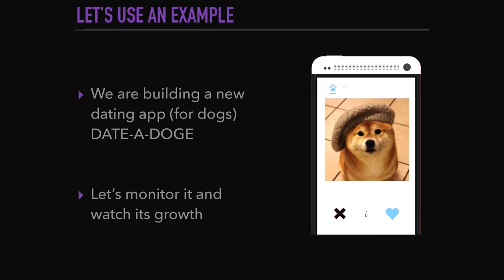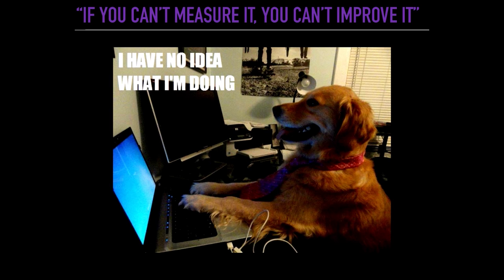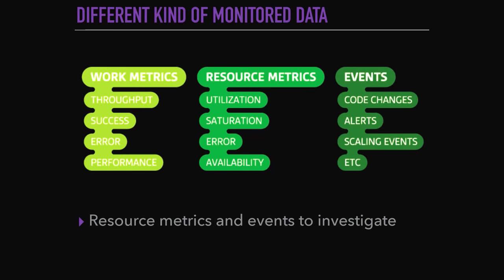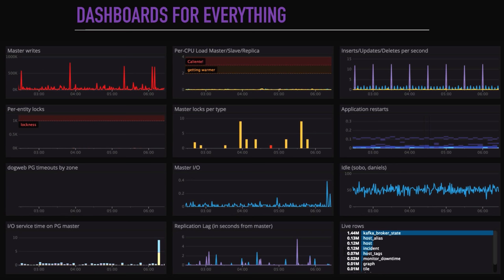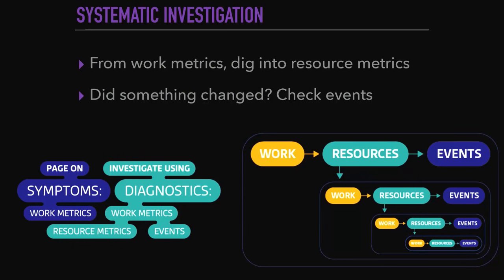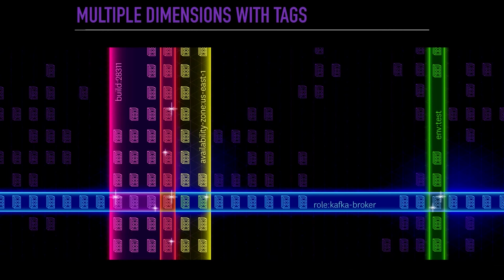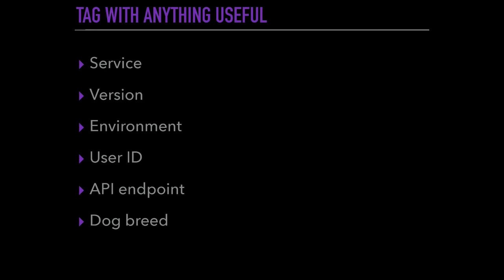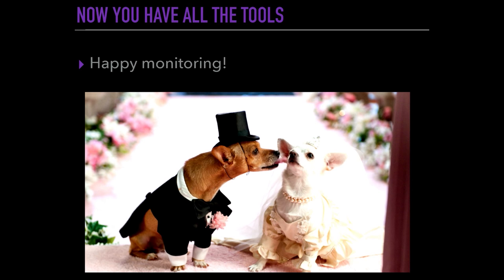dotScale 2016 - Benjamin Fernandes - Monitoring 101: How To Monitor at Scale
on April 25th in Paris.

System monitoring is a wide topic, with many different ways of doing it and tons of metrics to look at. Benjamin looks at a growing web-application to illustrate a few important monitoring concepts: what to look at first, how to exploit the data and what are the good practices at scale.